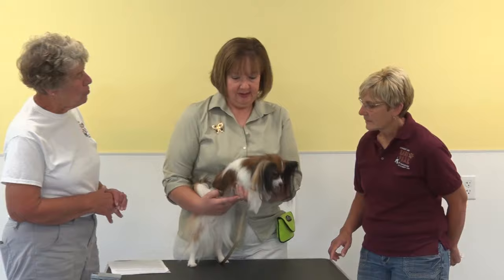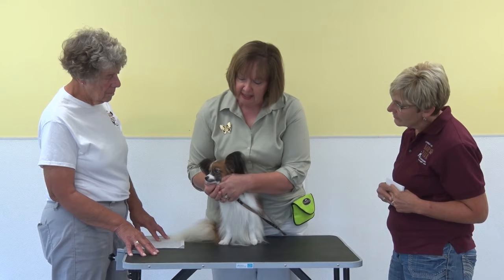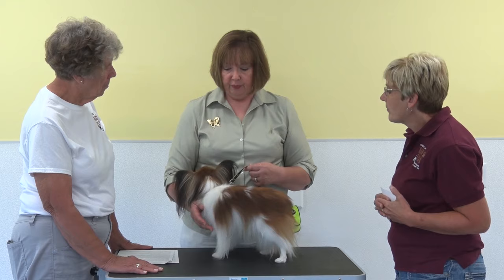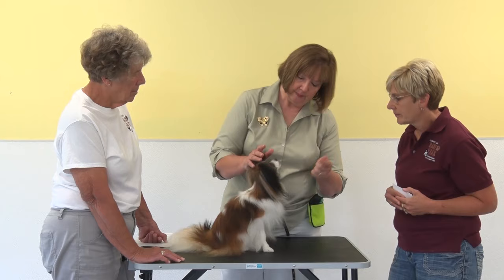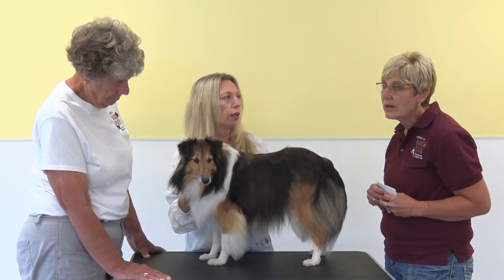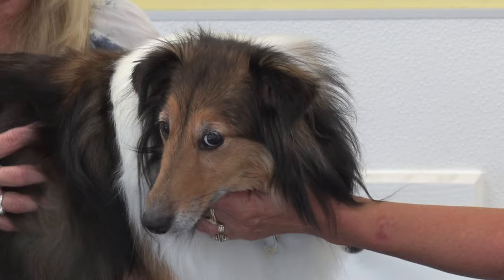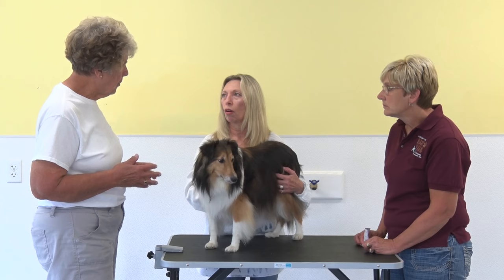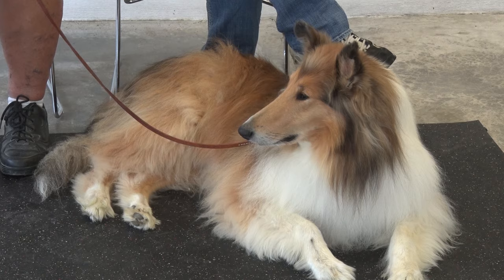My Dog and Me "Papillon, Shetland Sheepdog, Collie"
Armstrong Local Programming, Meadville PA: Breed specific information on Papillons, Shetland Sheepdogs and Collies